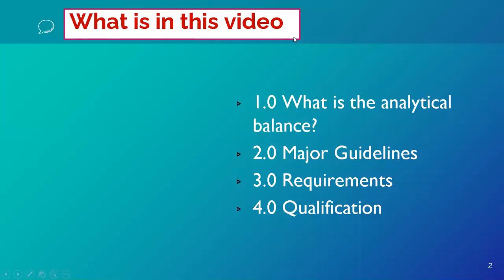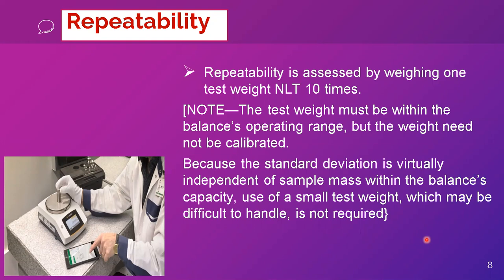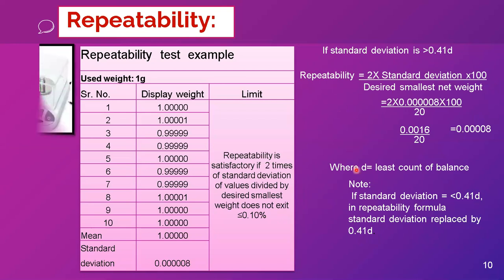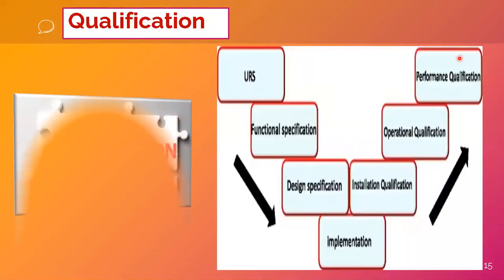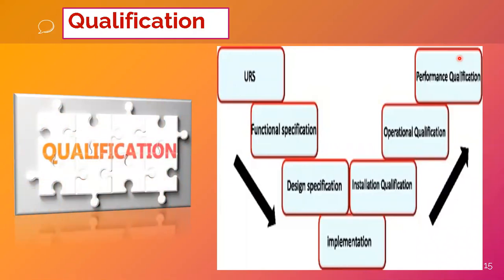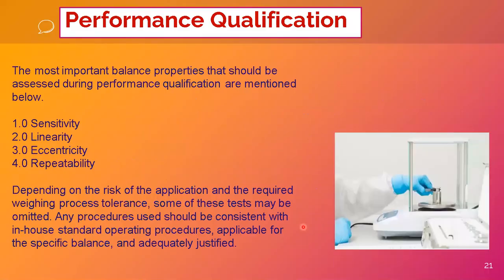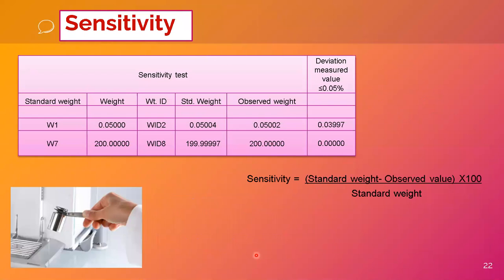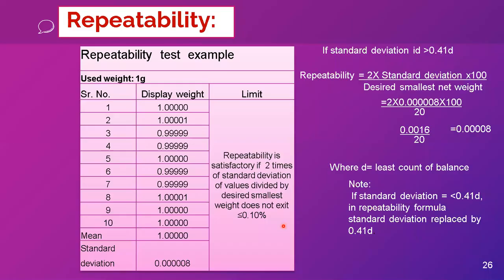Analytical Balance in pharmaceutical industry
Analytical Balance are highly sensitive lab instruments designed to accurately measure mass. Their readability has a range between 0.1mg - 0.01mg.
There should be compliance in minimum requirements of current regulatory. A short overview summarized here to understand the concept.